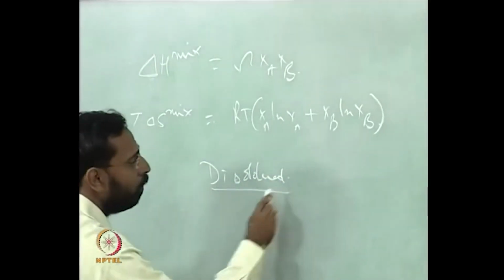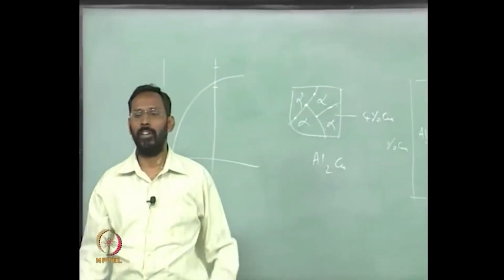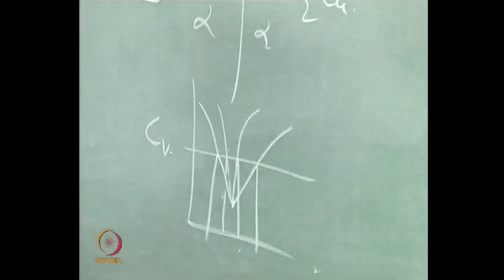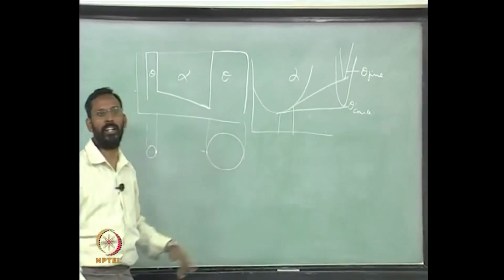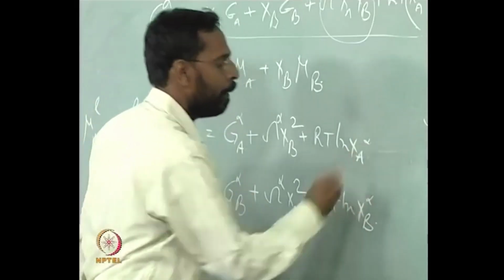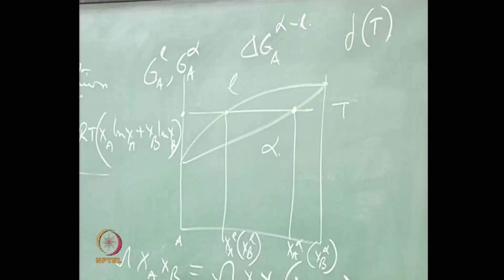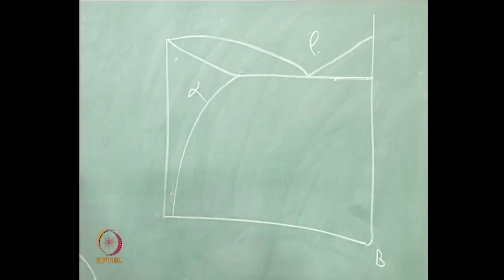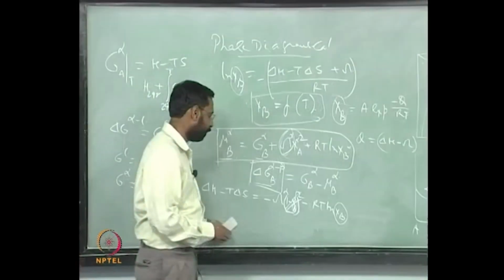Phase diagram calculations